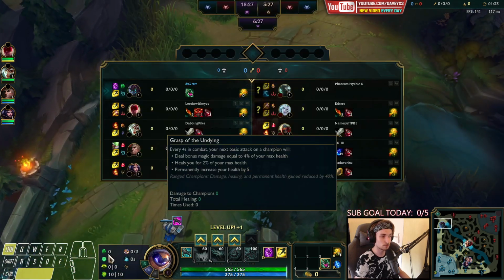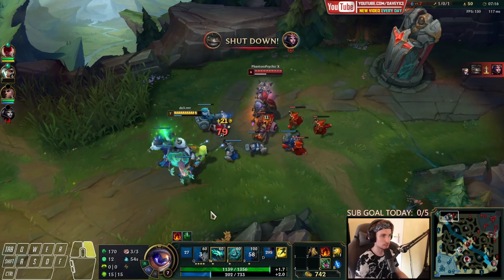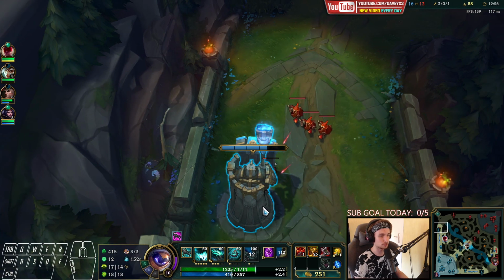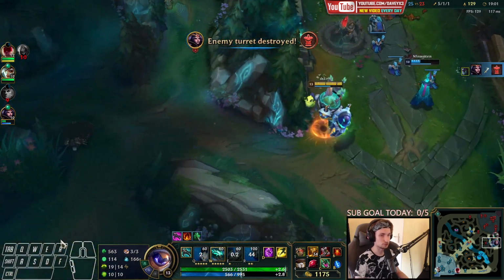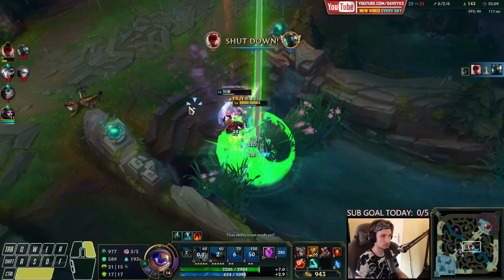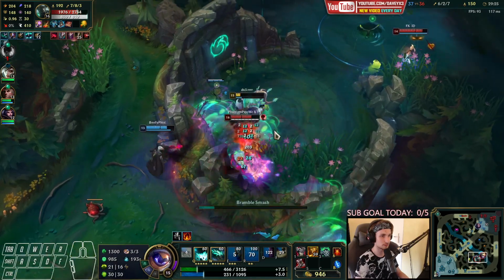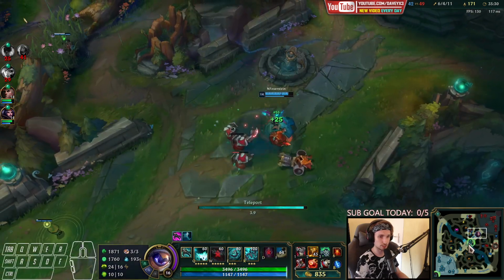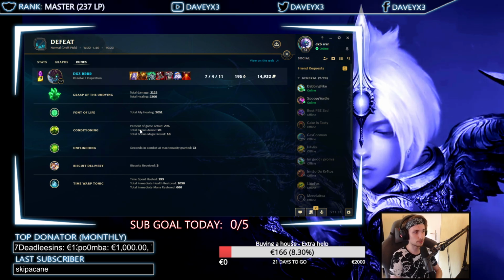NEW ASTRONAUT MAOKAI MAKES YOU FEEL 100% STRONGER! (NEW SKIN UPDATE) - Maokai TOP Gameplay Guide S11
Hi, I'm a Challenger Top Main. Been challenger since S7/S8/S9 & Season 10 and peaked 1109 LP at most. Questions? Let me know!

Season 11 Maokai Runes: explained at beginning of the video.

season 11 Maokai build:
(sunfire aegis - steelcaps - thornmail - spirit visage - randuins - abyssal mask)